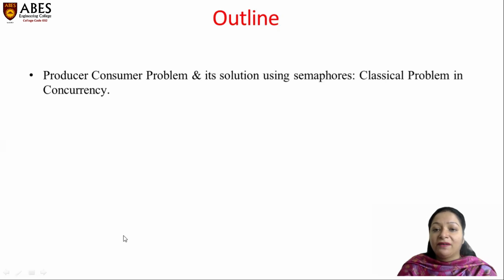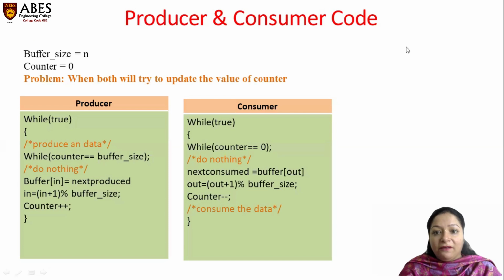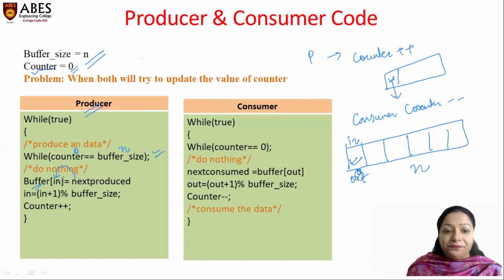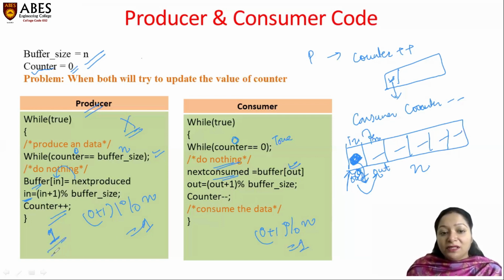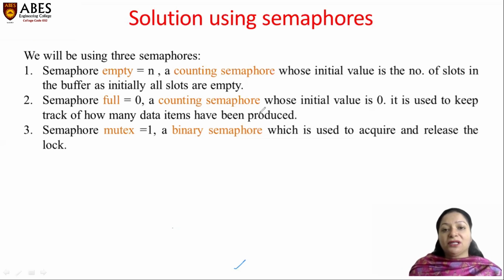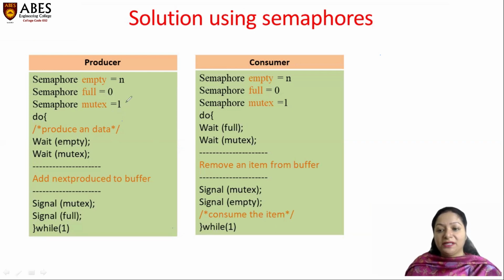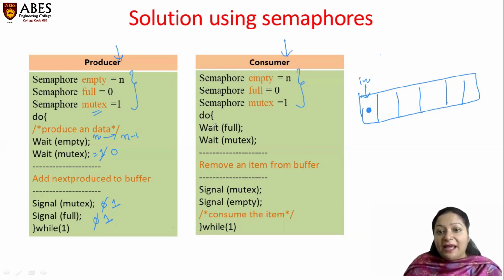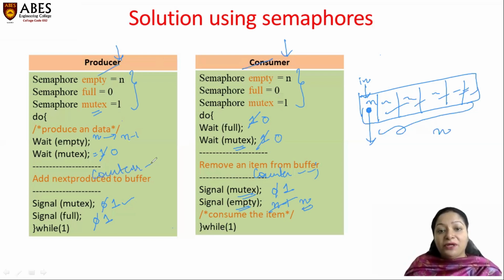Lecture 7 (Unit 2) || Producer Consumer Problem solution || Operating System (BCS-401)